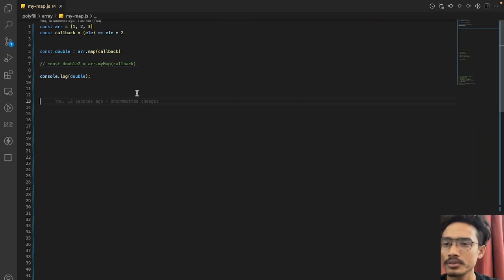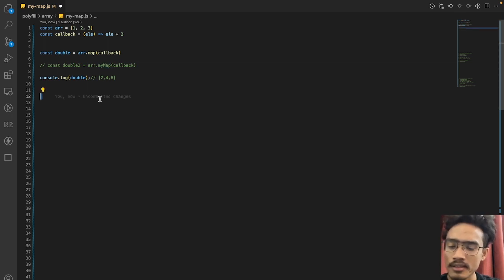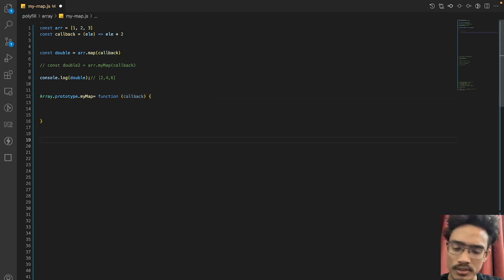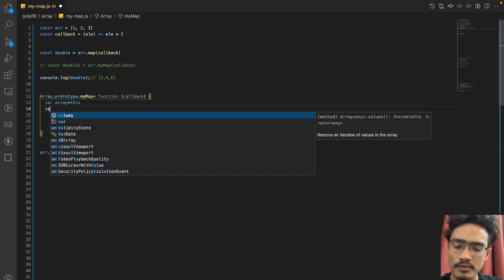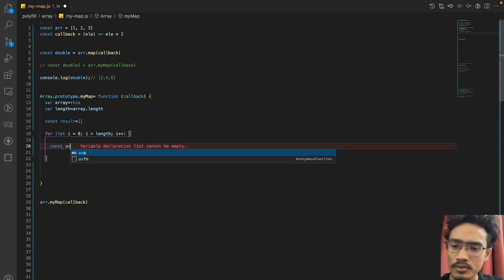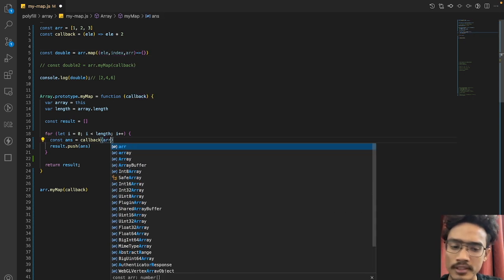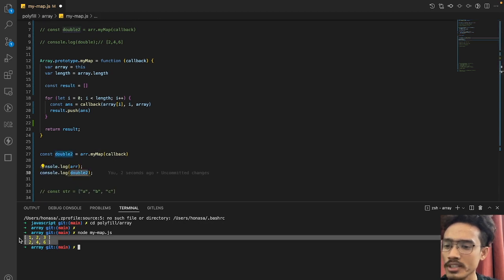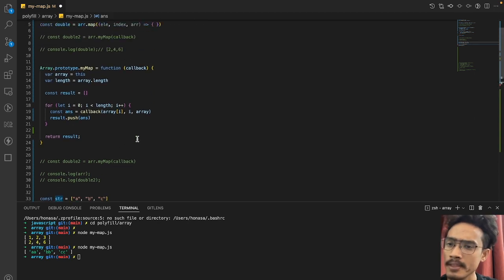Polyfill for array Map function Javascript